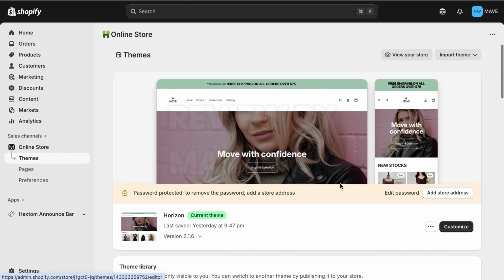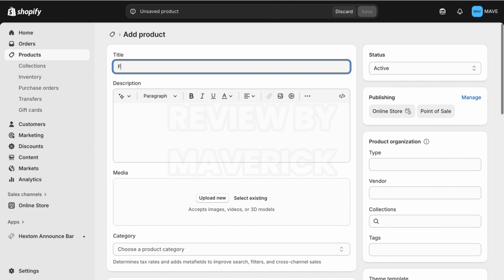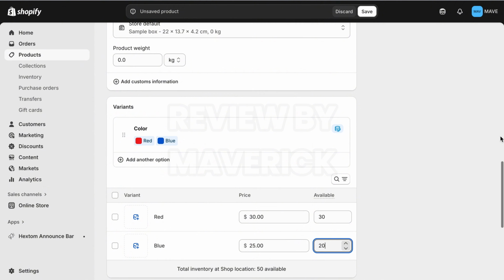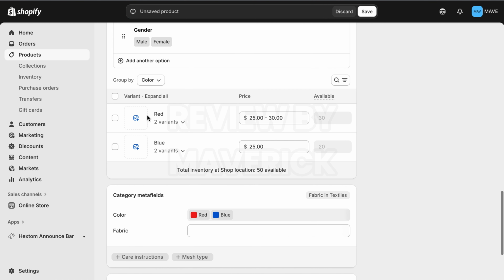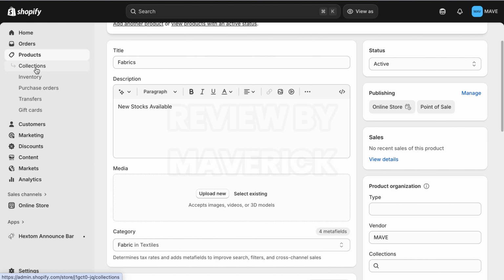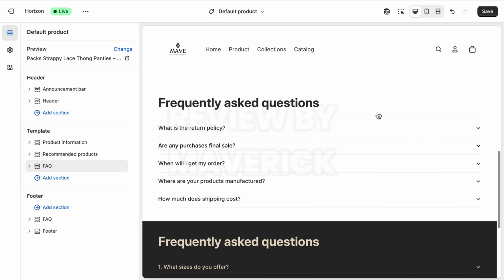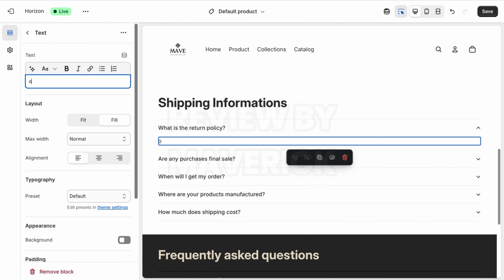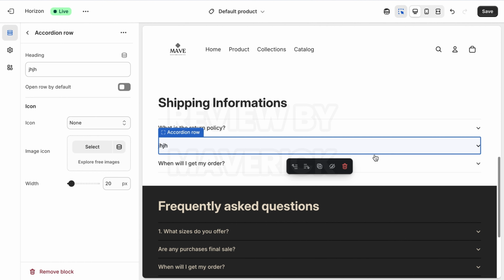Shopify Drop Down Menu Product Page | How To Add For Beginners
Discover How to To Add Drop Down Menu Product Page on Shopify to build an eye-catching online store!

In this full length tutorial, I’ll walk you through the entire process of Adding Shopify Drop Down Menu Product Page to create a visually stunning online store.

From the Shopify admin. We’ll go over how to To Add Shopify Drop Down Menu Product Page in shopify. You’ll learn how to add all these to your online store for a seamless shopping experience.

This is a complete step-by-step guide on Adding Drop Down Menu Product Page on Shopify page, so if you’re ready to build your storefront, this video is for you! Unleash your creativity as you learn how to design an attention-grabbing Shopify store that perfectly aligns with your brand. Watch now and learn how to Add Shopify Drop Down Menu Product Page like a pro!